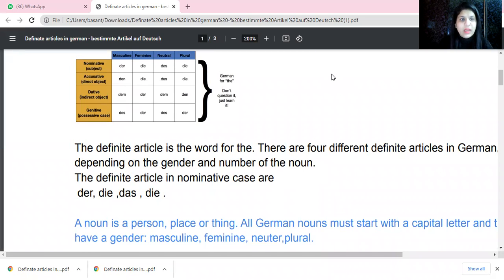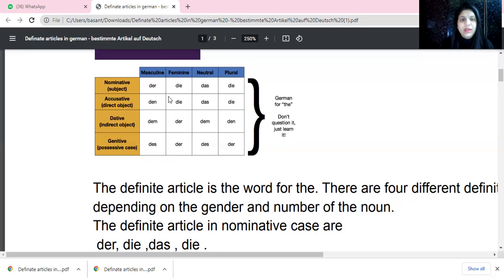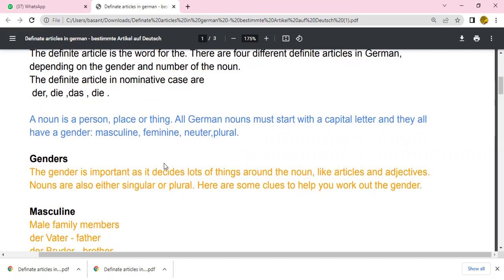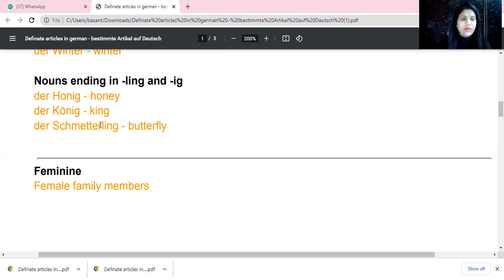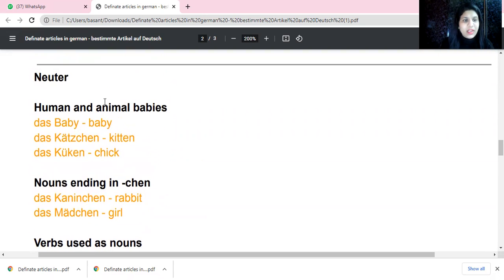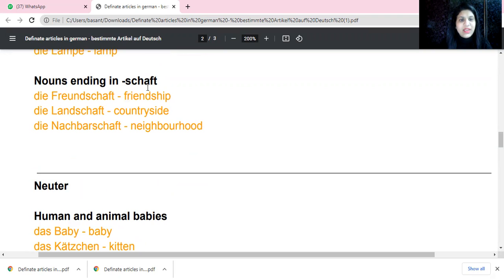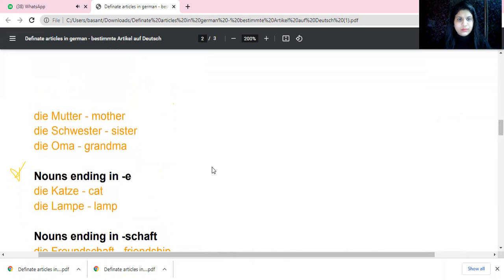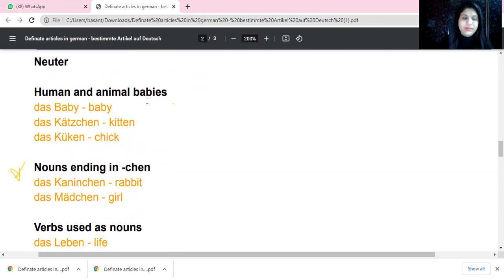how to use gender and articles in german ?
A noun is a person, place or thing. All German nouns must start with a capital letter and they all have a gender: masculine, feminine or neuter.

Days, months and seasons
der Montag - Monday
der Juni - June
der Winter - winter